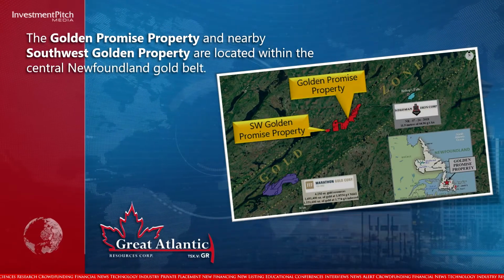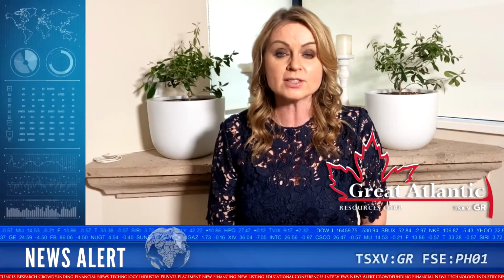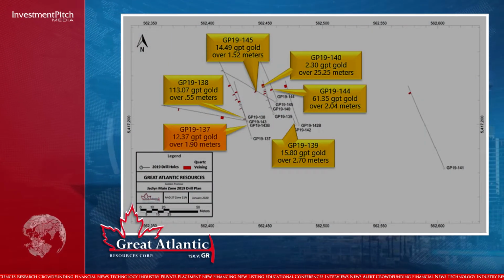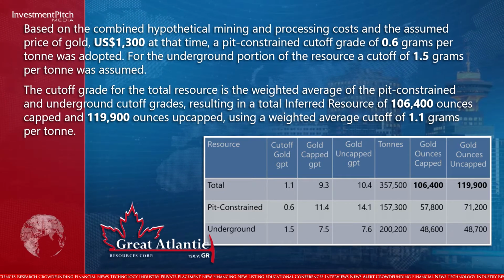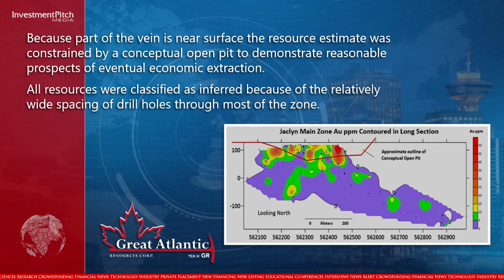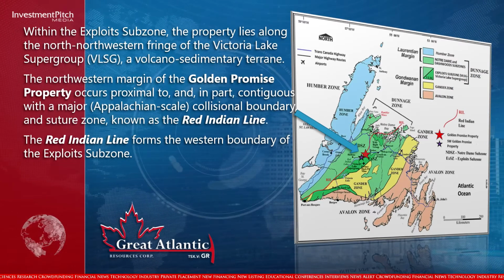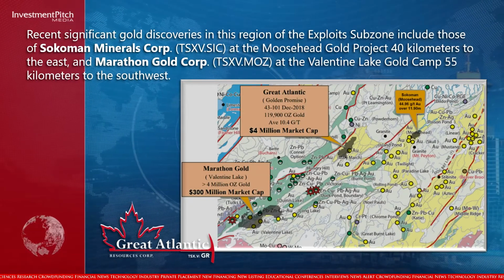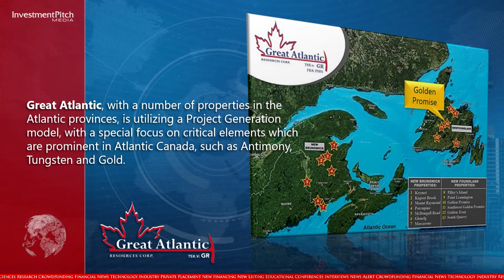Great Atlantic submitted its application for Phase 2 drilling at its Golden Promise Gold Property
Drilling is planned at the Jaclyn Zone, specifically the Jaclyn Main Zone and along projected strike east of the Jaclyn North Zone including areas of high-grade quartz boulders excavated in 2017 which assayed at 163.9, 208.5 and 332.6 grams per tonne gold.